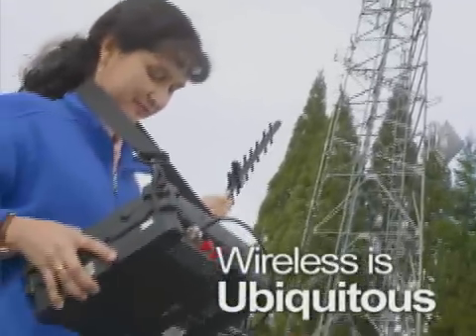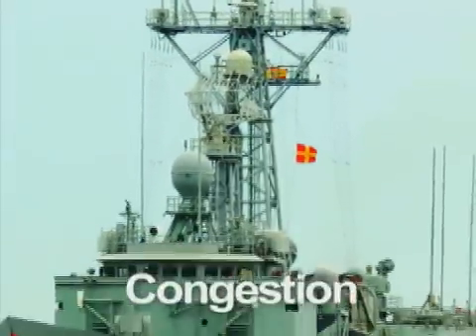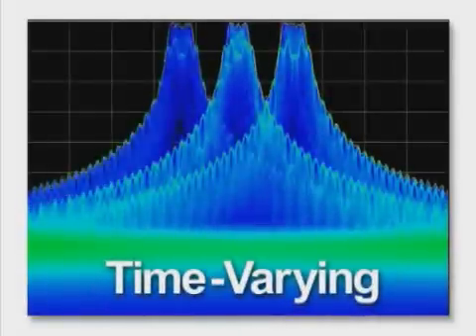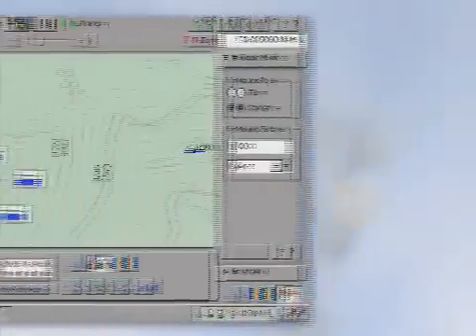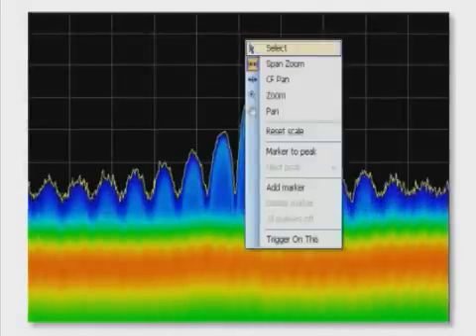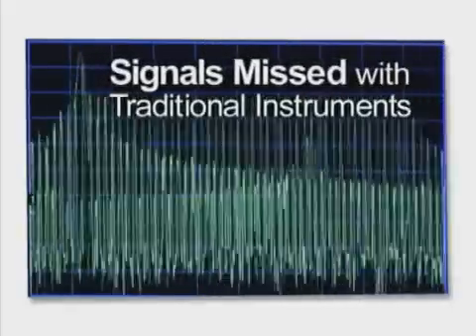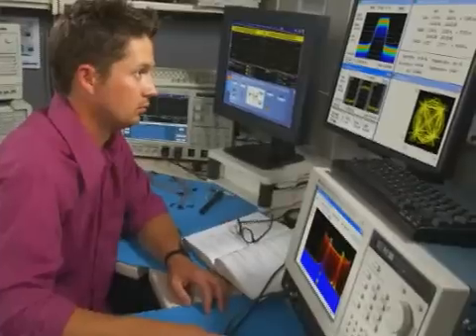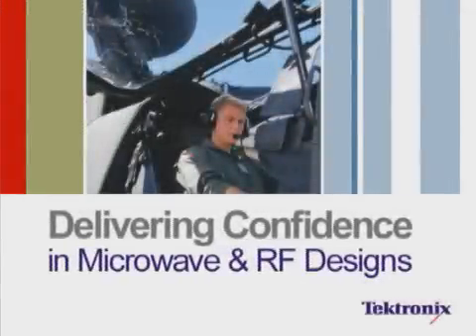Welcome to the Tektronix RF Test YouTube Channel!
Welcome to the Tektronix RF Test YouTube channel. This channel is a great resource for a range of educational videos on RF Test and Monitoring. You can expect to see a few videos a month that relate to these applications:

Radar & EW Test  I  Spectrum Management  I  Embedded Wireless/WLAN  I
EMI Diagnostics